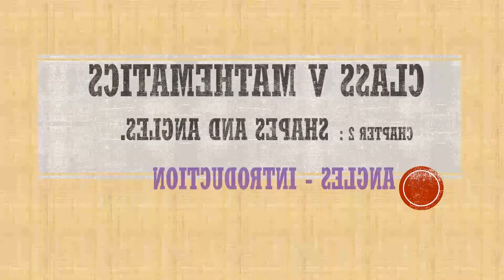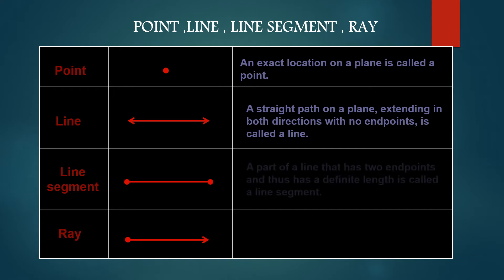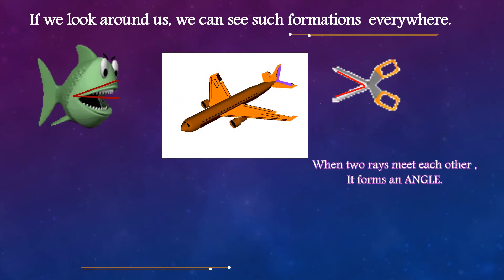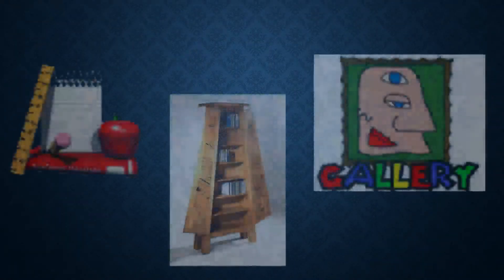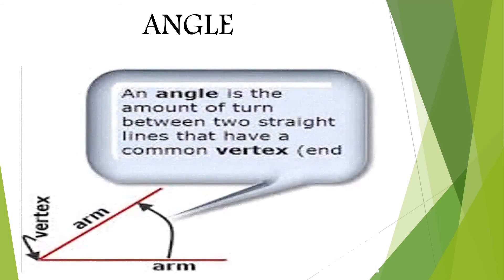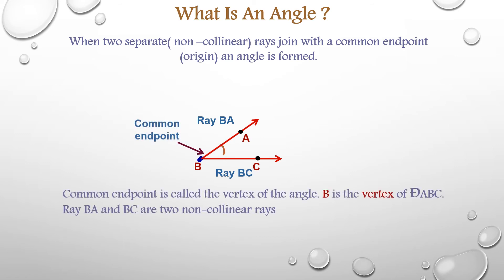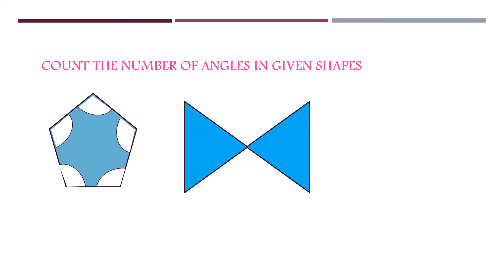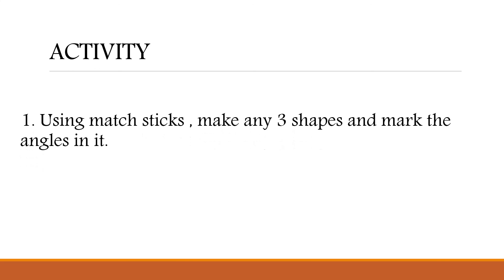Introduction of ANGLES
This is based on class 5 mathematics , NCERT syllabus,  from the lesson , Shapes And Angles.